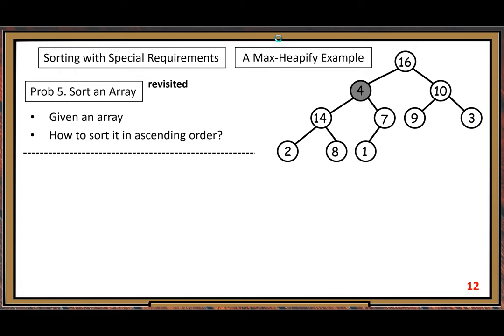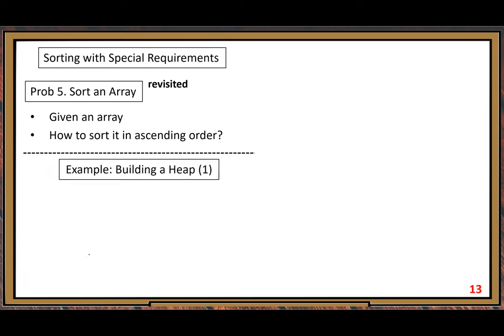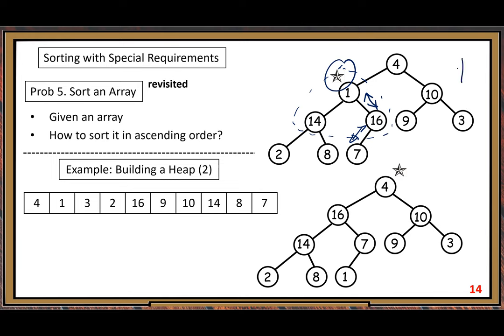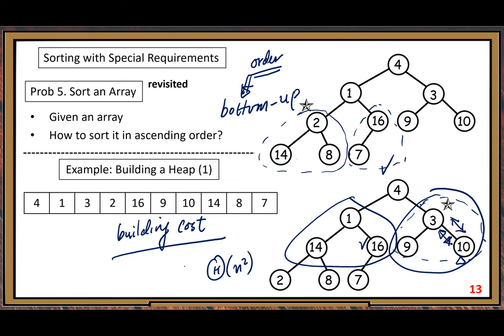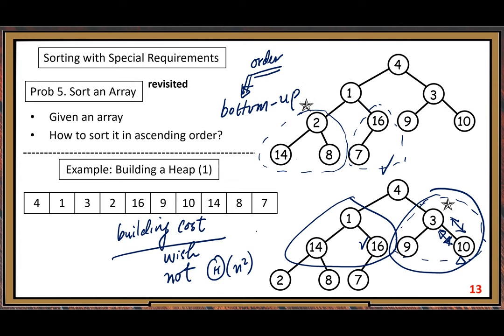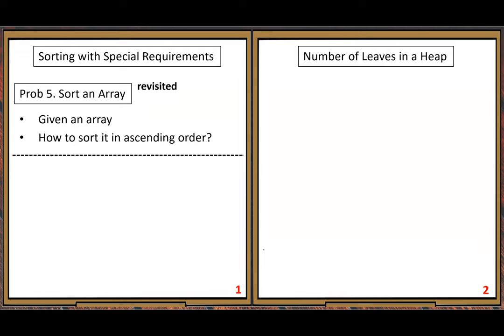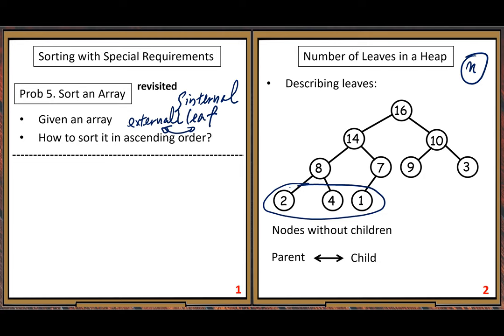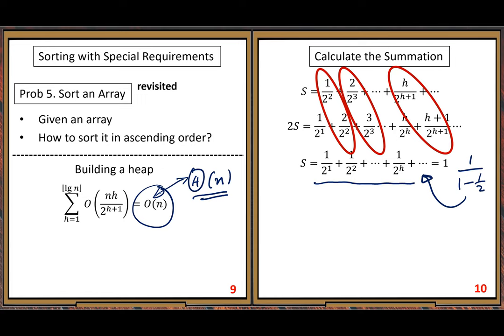CS3130SS23Module5CDVideo1stHalf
This video is for teaching at UMSL:  CS3130,  Summer 2023,  Module 5  Part CD (1st Half):  Heapsort and Cost Estimate